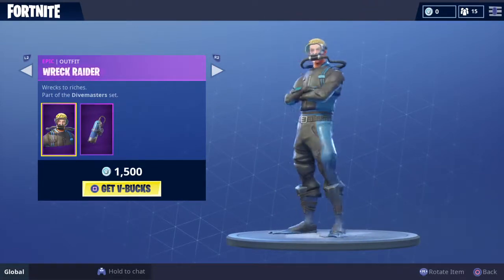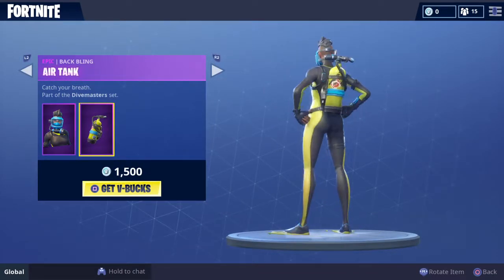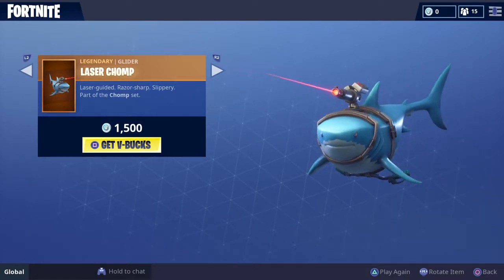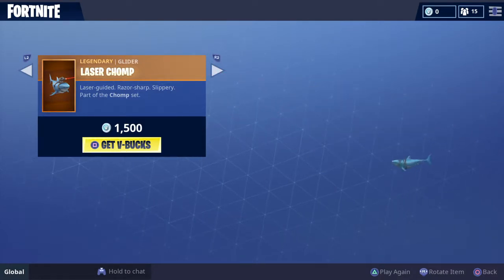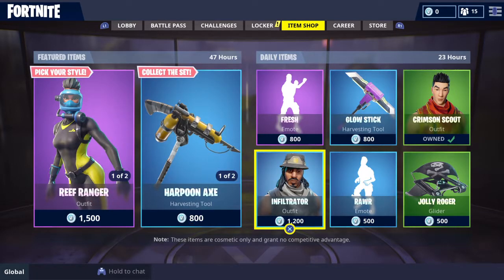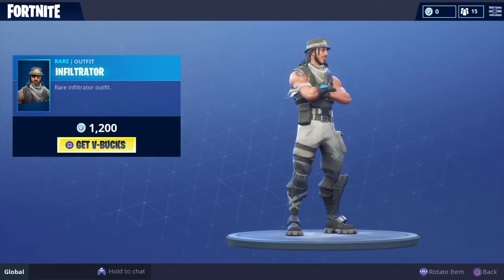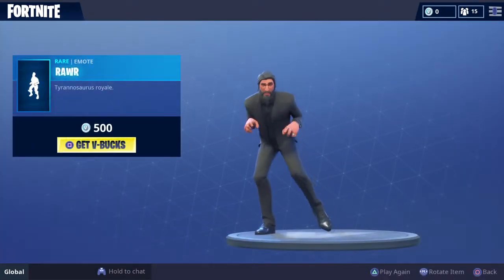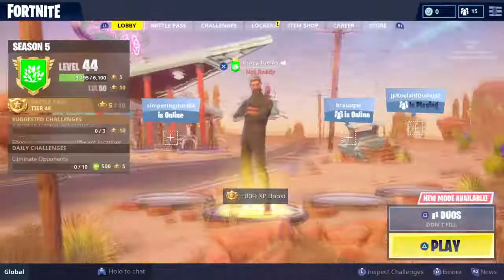Best glider IN Fortnite